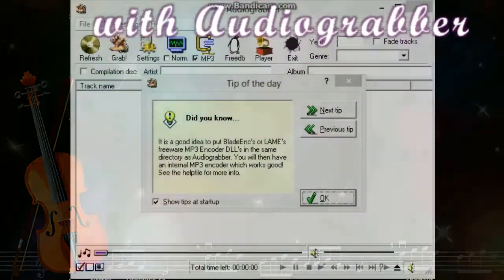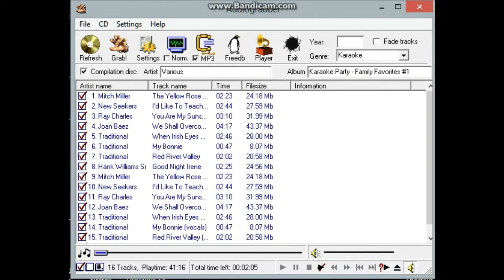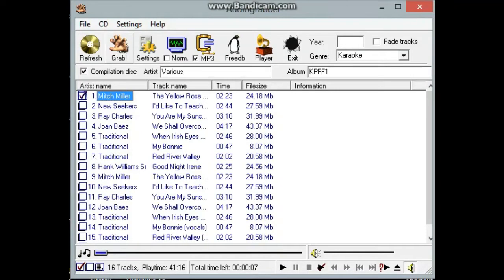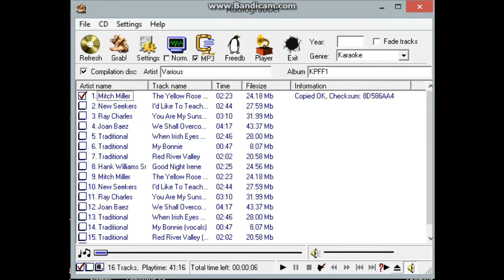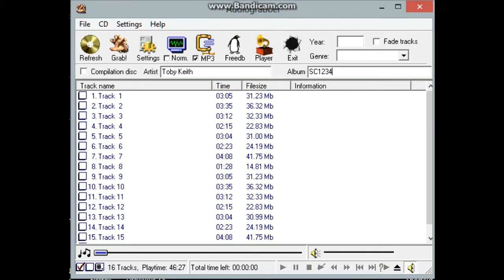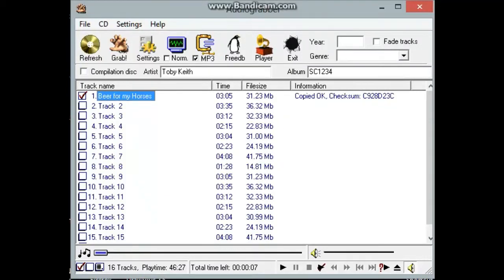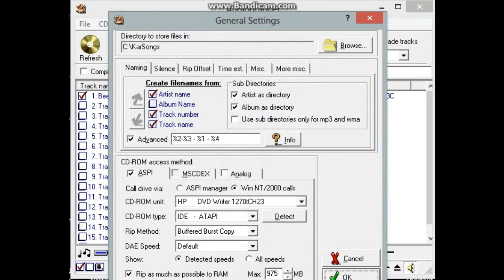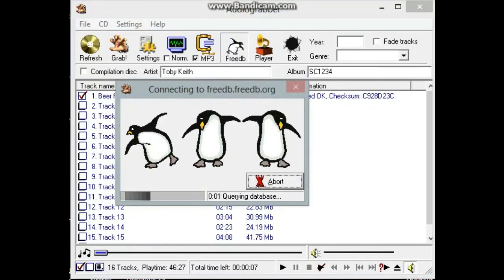Graham's Karaoke System - Ripping with Audiograbber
Graham's Karaoke System - How to add rip karaoke CDG with Audiograbber.